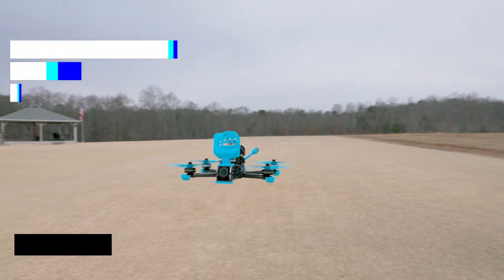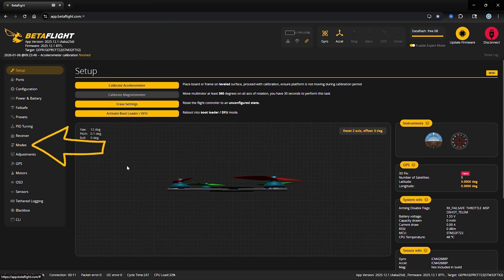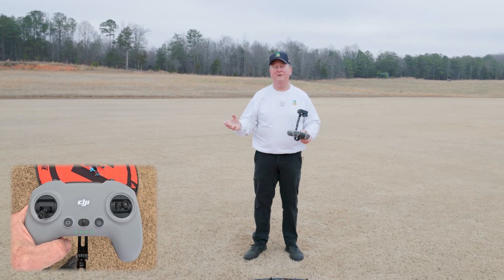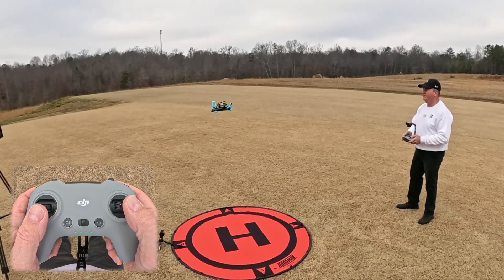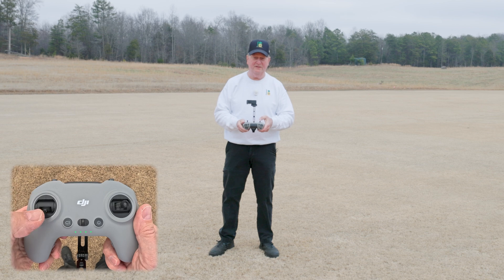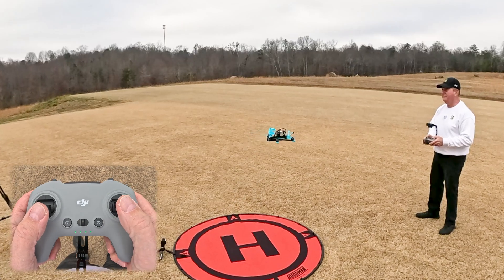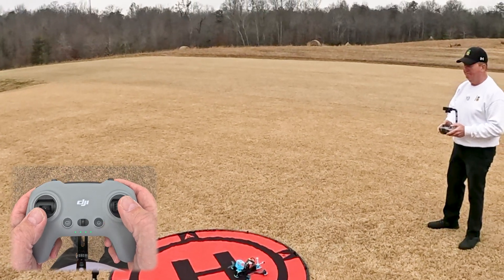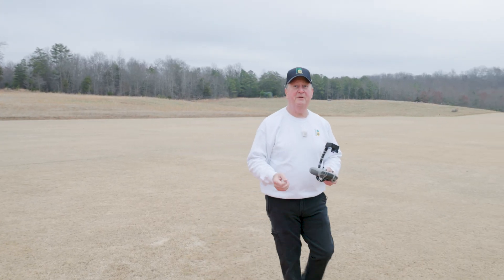The Secret to Perfect Alt Hold & GPS Rescue: It’s Not What You Think! | Betaflight 2025.12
Learn the essential Betaflight Angle Mode calibration steps and stick commands needed to fix drift and ensure your Betaflight GPS Rescue and Betaflight Altitude Hold work perfectly every time.

🙋‍♂️ Have a Question? Drop me a Comment ⬇️

Stop your drone from drifting! In this Betaflight tutorial, we cover why Angle Mode calibration is the most overlooked step for a successful GPS Rescue, Altitude Hold, and Position Hold setup.

If your drone drifts while hovering, your accelerometer needs tuning. We show you how to perform an accelerometer calibration in the Betaflight Configurator and, more importantly, how to use Betaflight stick commands to trim your pitch and roll at the flying field—no laptop required!

Landing Pad

0:00 Overview
0:38 App Setup
1:06 Fine Tuning